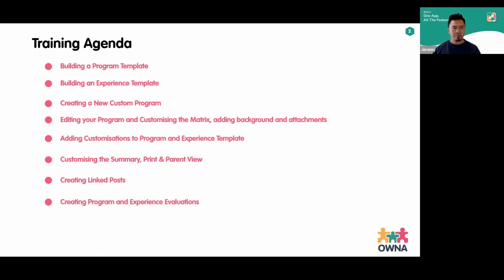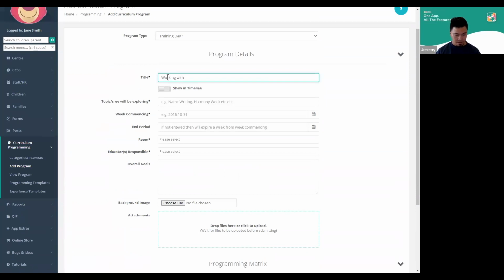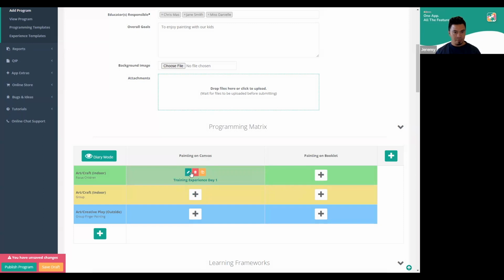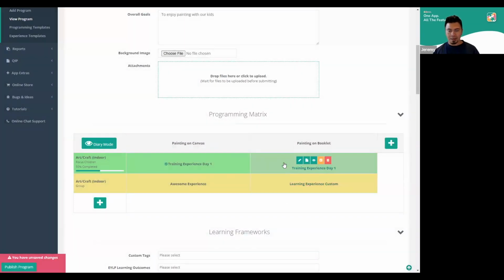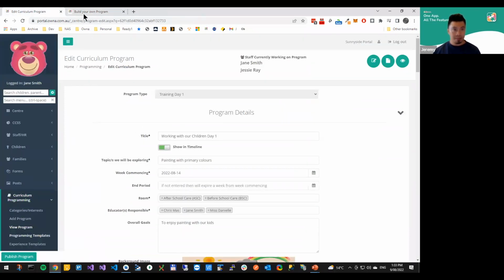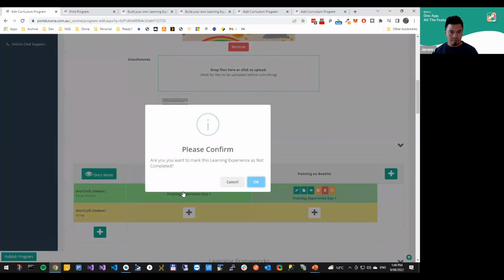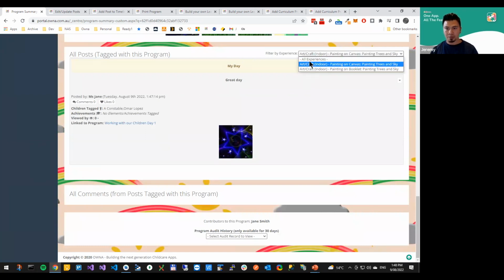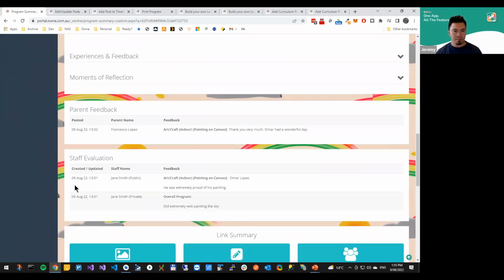[TRAINING] Custom Programming Is Now LIVE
This BRAND NEW Feature was released on Monday 8th August.

Jeremy - OWNA Lead Developer - will show you how it works.